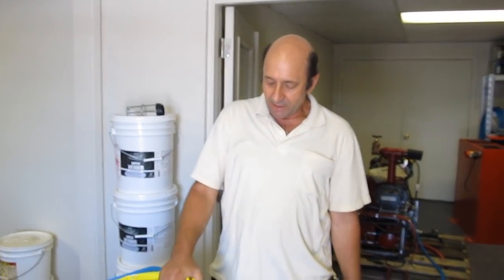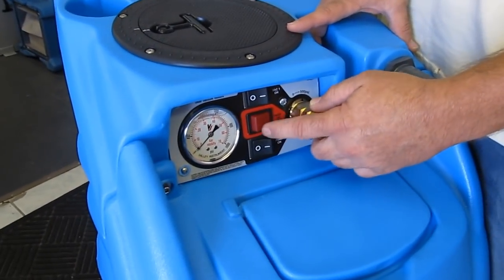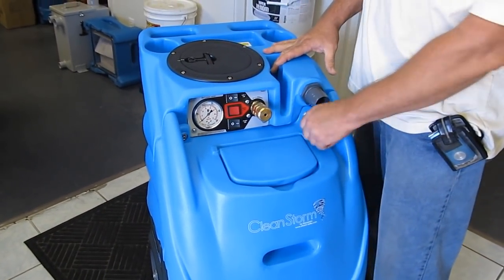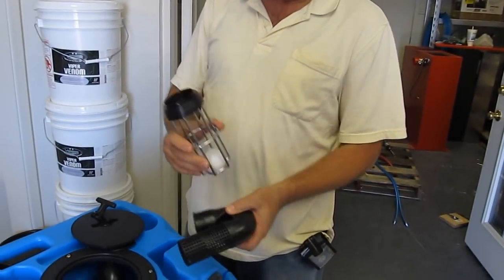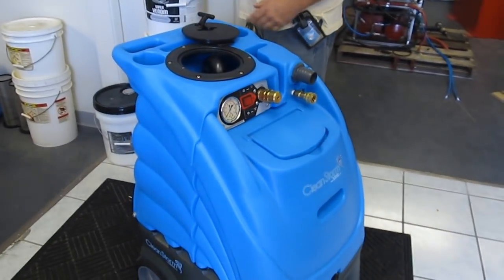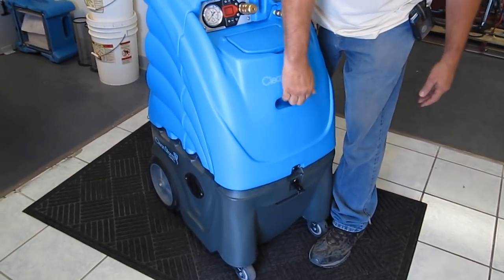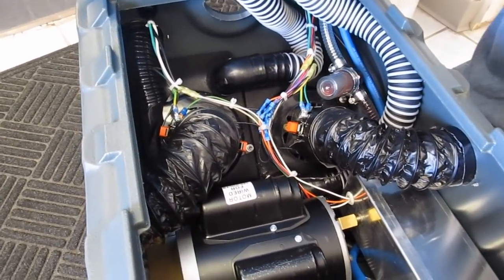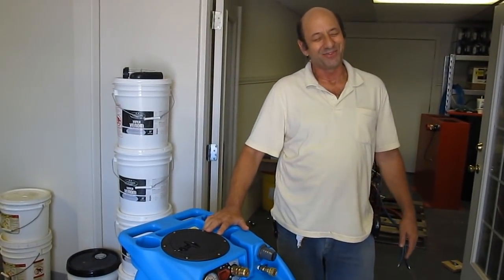Clean Storm: 12 gallon carpet cleaning extractor - 500psi, Dual 3-stage, w/ 2000 watt heater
Clean Storm 12 Carpet Cleaning Machine

carpet cleaning equipment clean storm portable extractor